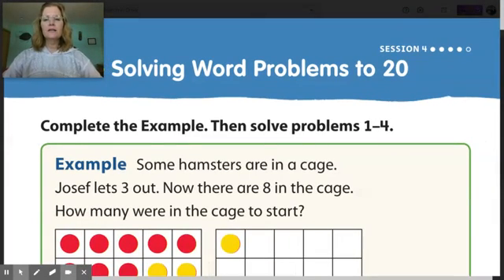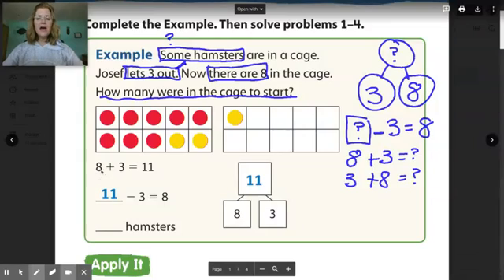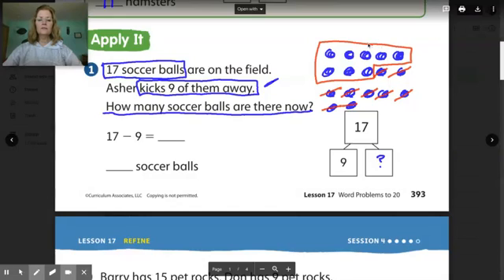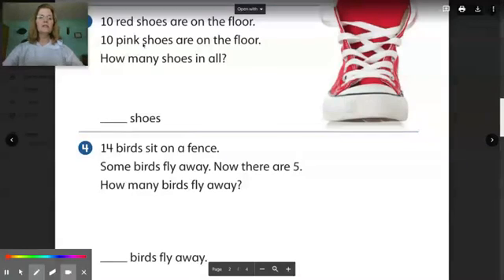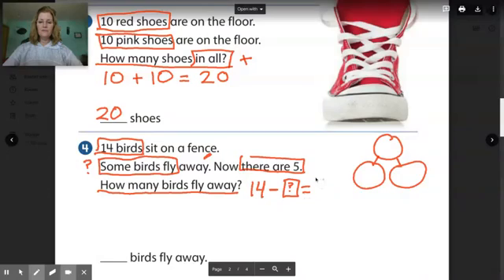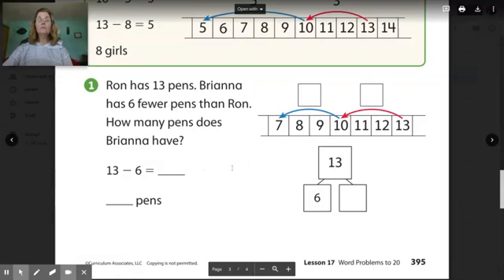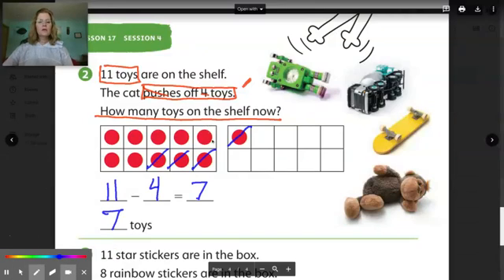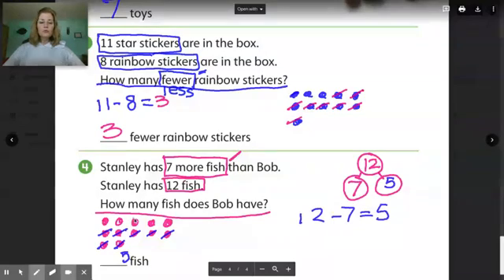Math Lesson 17 Session 4, Wednesday April 22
Math Lesson 17 Session 4, Wednesday April 22, a lesson by Mrs. Knudson